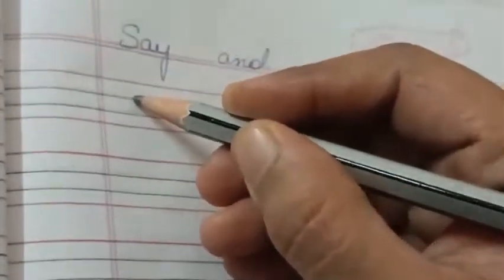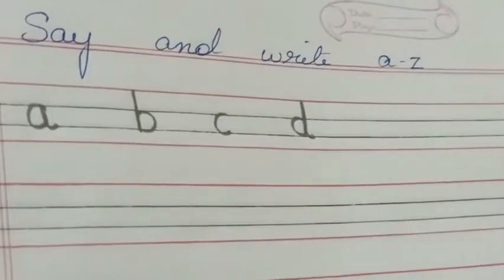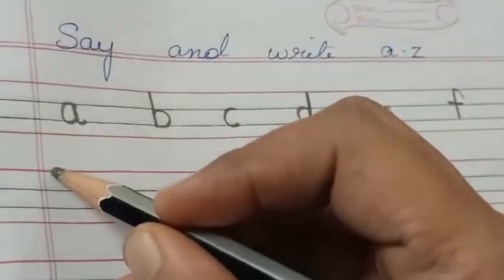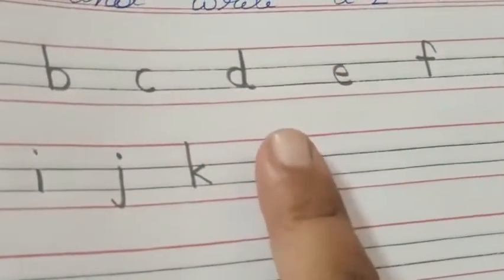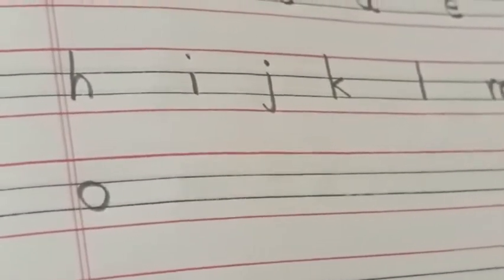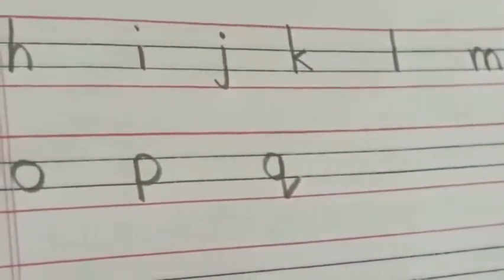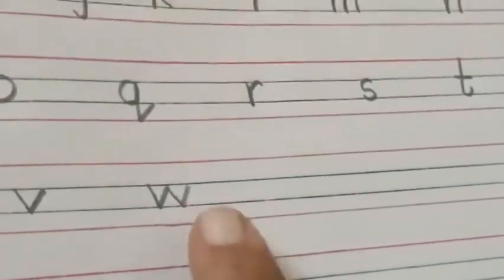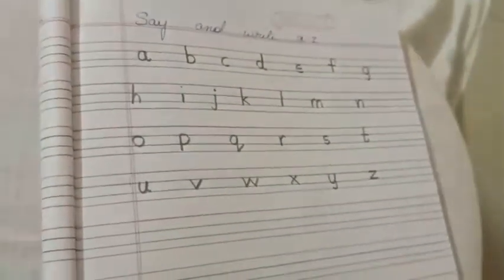Class LKG | Day 149 | Subject English